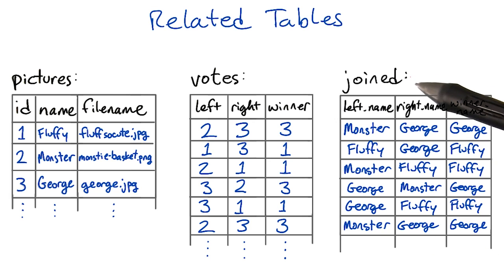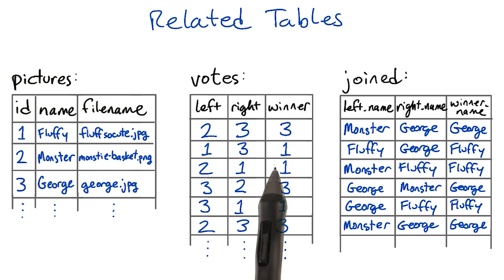相关表格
This video is part of an online course, Intro to Relational Databases.